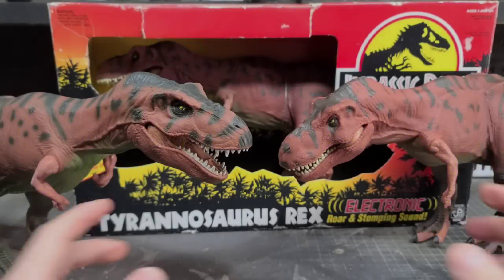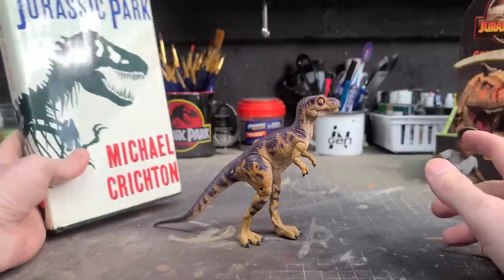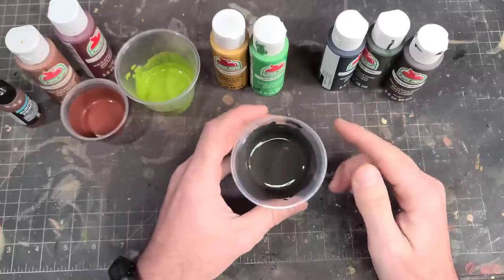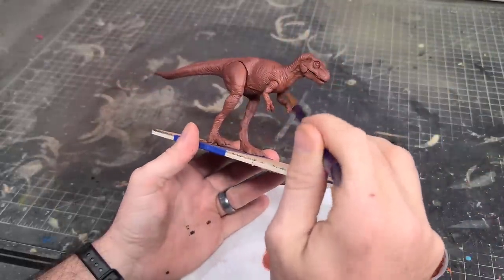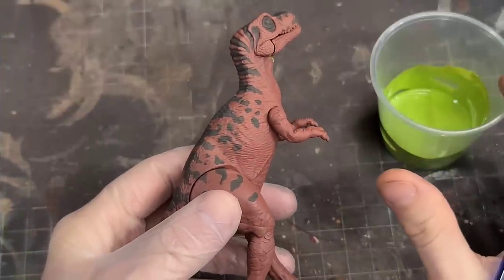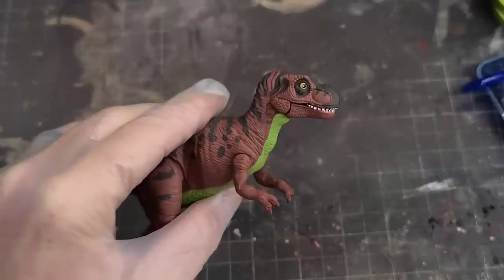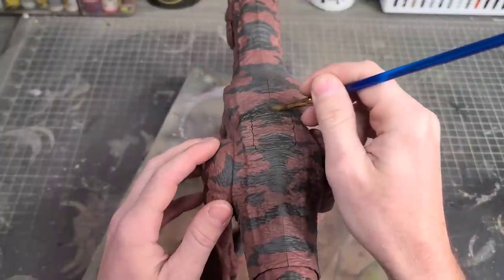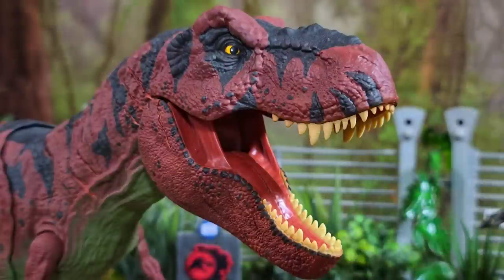Retro Repaint: Jurassic Park Red Rex - Juvenile and Adult